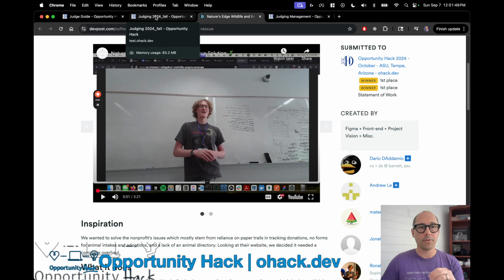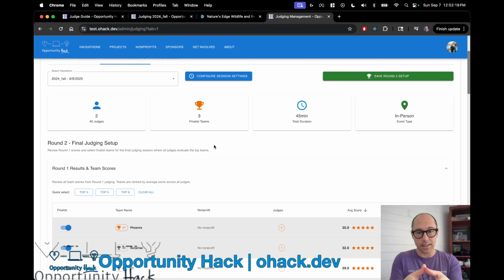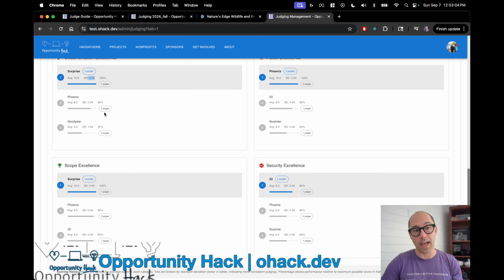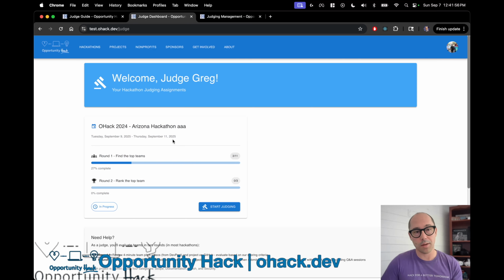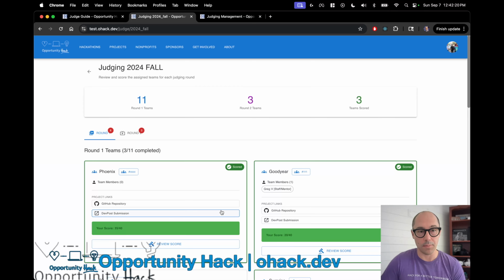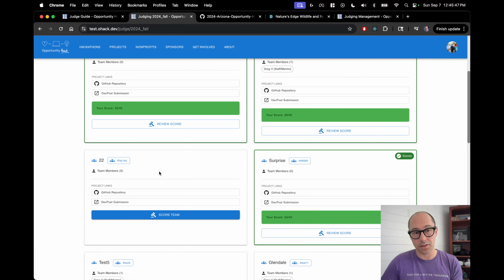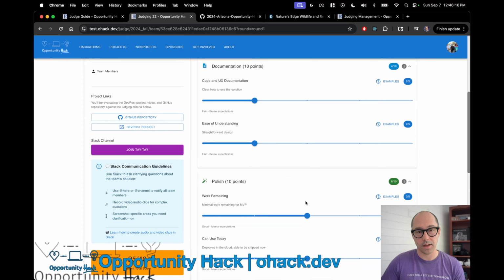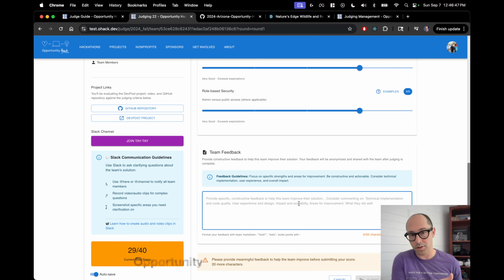Hackathon Judge: Using the Judging Tool at Opportunity Hack 2025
A walk through of how to use - our tool for judging.

We also walk through specifics both Round 1 and Round 2 of judging and how we select teams for category sub-prizes.

Chapters
0:00 Introduction
0:05 Example scenario
0:22 Split into different panels to optimize for speed
0:38 Example for a specific team
1:41 Help us with the law of averages as a judge
2:00 Surface the top teams from Round 1
2:15 Awards by category
2:42 Day of hackathon
3:23 Judging Round 1
3:53 Scoring teams for round 1
4:35 Feedback
5:39 Judging Round 2
7:38 Final results